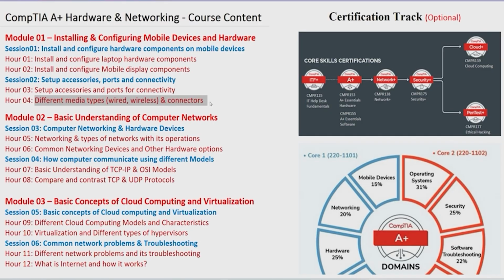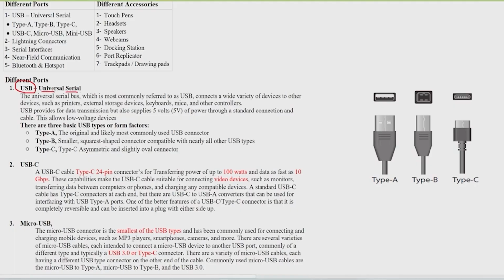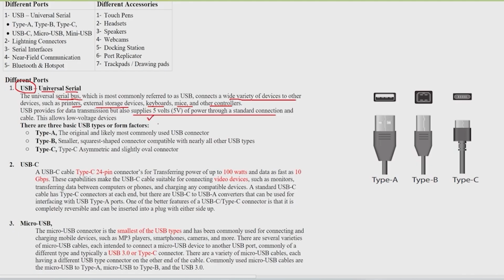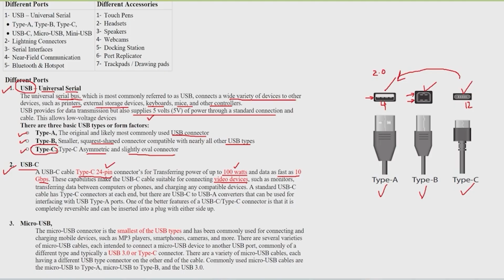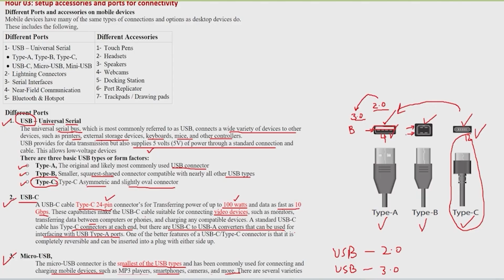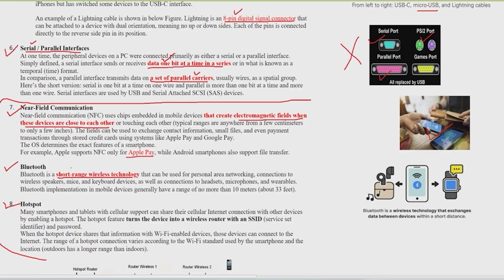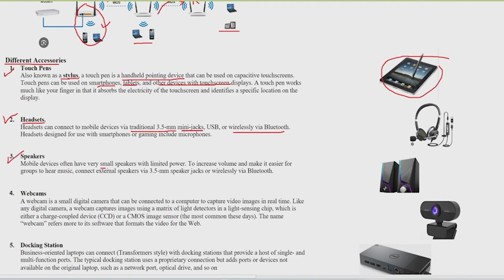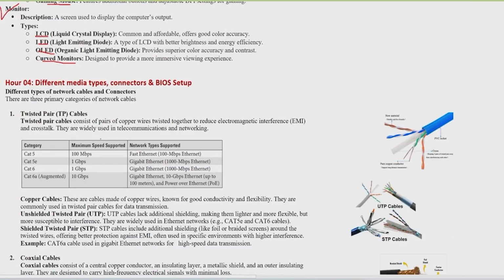A+ Full FREE | Part 03 | Mobile Accessories & Peripheral Devices 📱🔥 | Full Free Course | TAClouds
🚀 **CompTIA A+ Part 03 — Mobile Accessories & Peripheral Devices | Full Free Course | TAClouds**

Welcome to TAClouds! 🎓💻

In Part 3 of our **CompTIA A+ Full Free Course**, we explore mobile device accessories and peripheral devices used with smartphones, tablets, and other mobile devices.

Learn how essential accessories connect to mobile devices, how different technologies work, and how peripherals improve productivity, communication, and everyday user experiences.

Whether you're preparing for CompTIA A+ certification or starting your IT support career, this lesson will help you understand important mobile connectivity concepts.

✅ Mobile device accessories and peripherals
✅ USB cables, connectors, and adapters
✅ USB-C and Lightning connectors
✅ Wireless accessories and Bluetooth devices
✅ Mobile docking stations and port replicators
✅ Headphones, headsets, microphones, and speakers
✅ External keyboards and mice
✅ Styluses and digital pens
✅ Mobile printers and external storage devices
✅ Wireless charging and charging accessories
✅ Common connectivity problems and troubleshooting

✔️ CompTIA A+ certification candidates
✔️ Beginners learning computer and mobile hardware
✔️ IT Support and Help Desk learners
✔️ Desktop Support Technicians
✔️ Students interested in mobile technology
✔️ Anyone starting a career in IT

🔥 **CONTINUE LEARNING WITH TACLOUDS!**

👍 Like this video to support free IT education.
📤 Share this lesson with friends who want to develop their technical skills.

🎓 **Learn IT from the basics and build your technical knowledge step by step with TAClouds!**